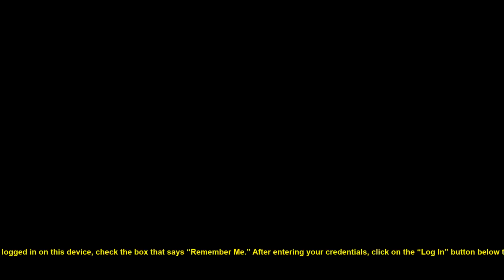How to login to Root Insurance for telematics policy access - Quick Tutorial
Welcome to our quick tutorial on how to log in to Root Insurance for easy access to your telematics policy! In this video, we guide you step-by-step through the login process, ensuring you can efficiently manage your insurance account, track your driving habits, and understand your policy details. Whether you're a new or existing customer, our tips will help you navigate the Root Insurance platform with ease.